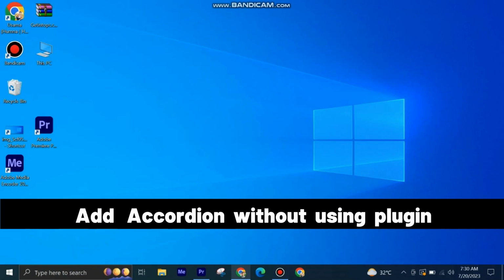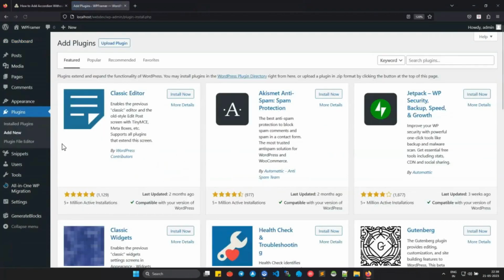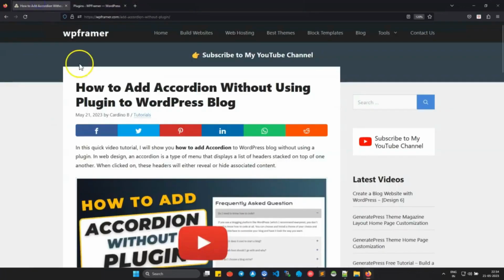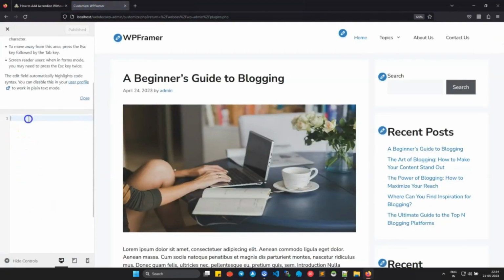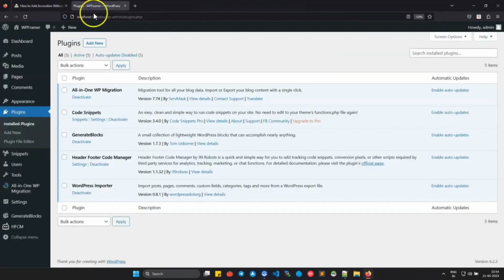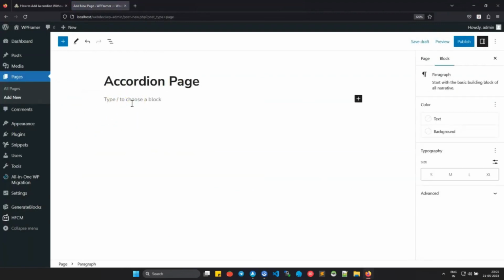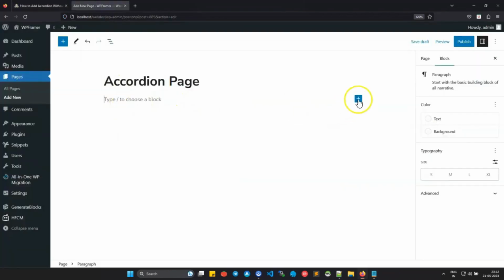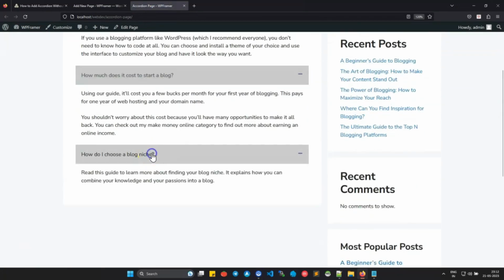HOW TO ADD ACCORDION WITHOUT USING PLUGIN! (EASY STEPS)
Discover the ultimate guide on how to add a stunning accordion feature to your website using GeneratePress, all without the need for any third-party plugins. In this comprehensive tutorial, we will delve deep into the intricacies of creating beautiful, user-friendly accordions that will captivate your audience. Whether you're a seasoned web developer or a novice, this video is your key to mastering the art of accordion creation with GeneratePress!

0:00 INTRO
0:04 TUTORIAL